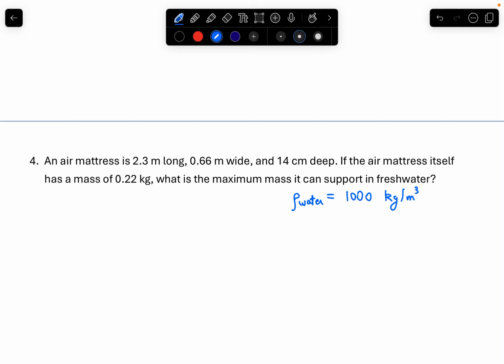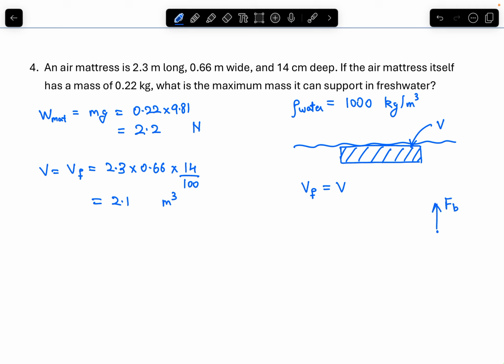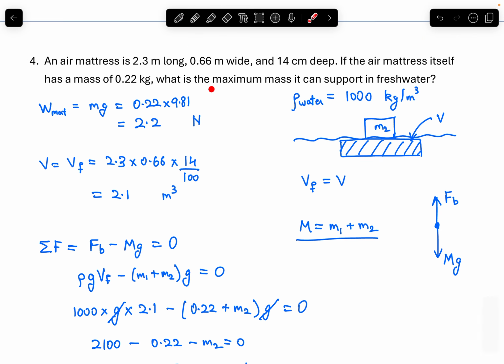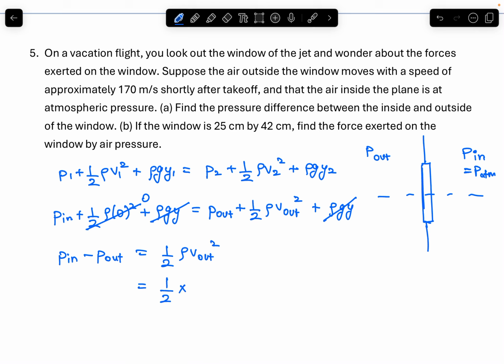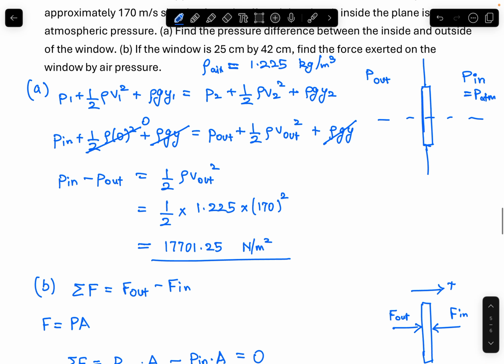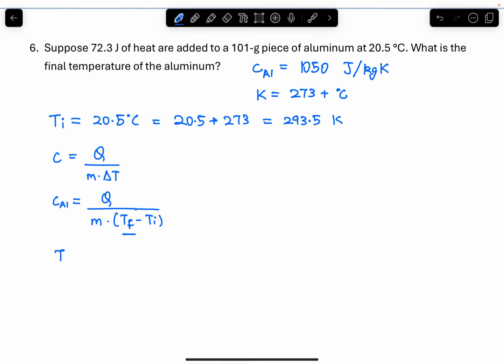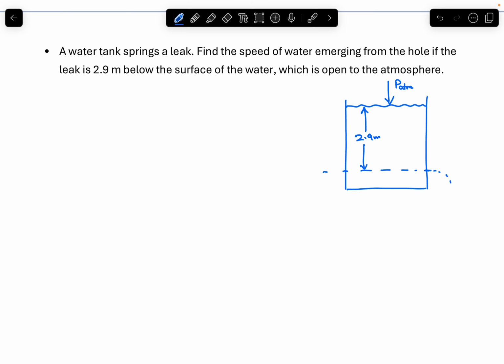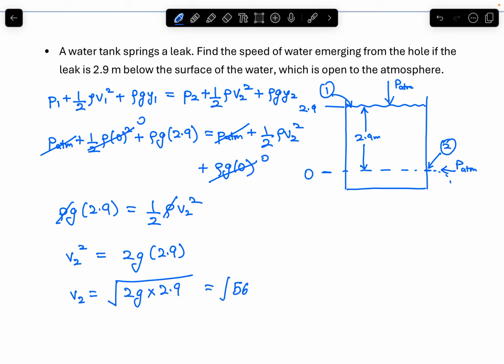A few College Physics problems (Chapters 14, 15, 16)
Applications of Waves, Fluids, and Heat
Chapters 14, 15, 16
Lecturer: Dr. Bhat